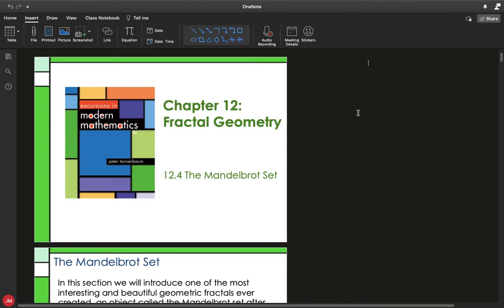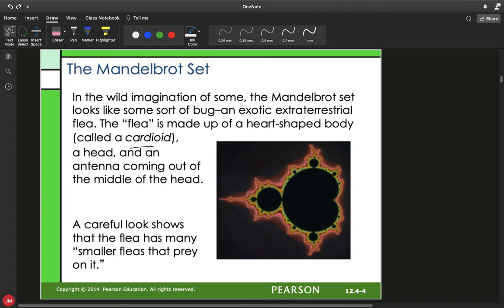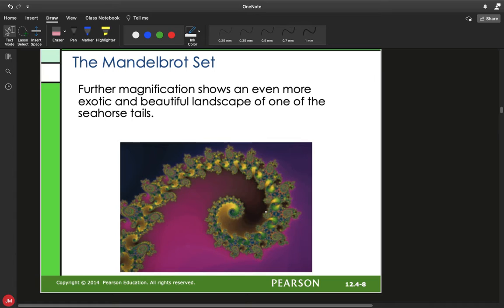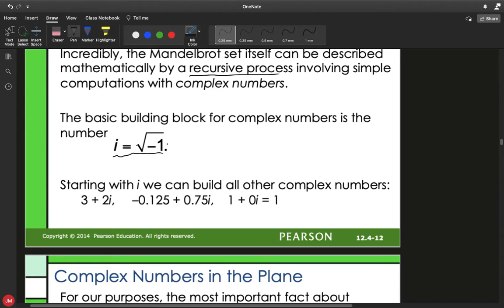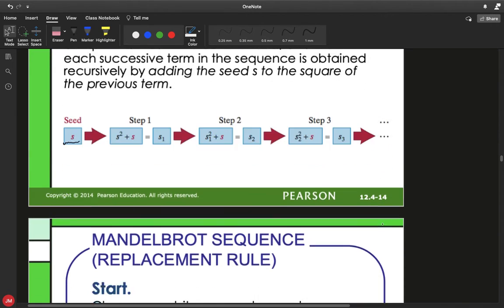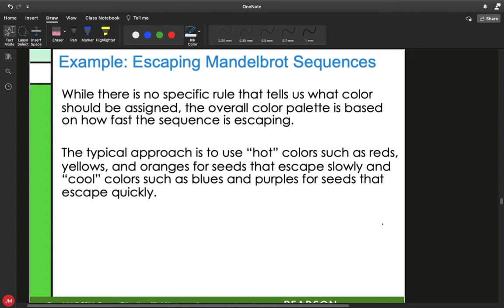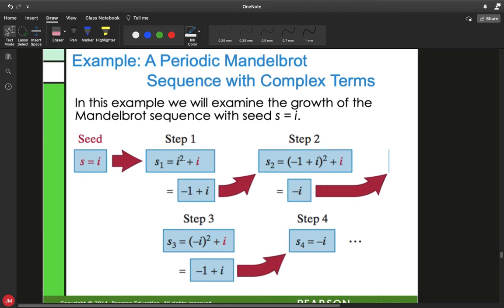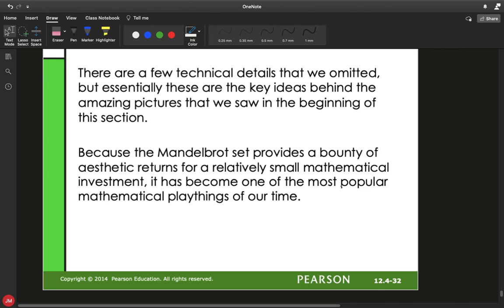12.4 VIDEO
Students will be able to describe some of the key features of the Mandelbrot Set as well as perform some of the basic operations with complex numbers which create the set.